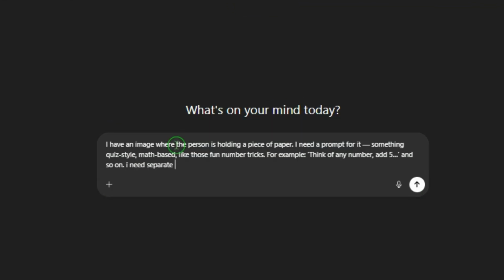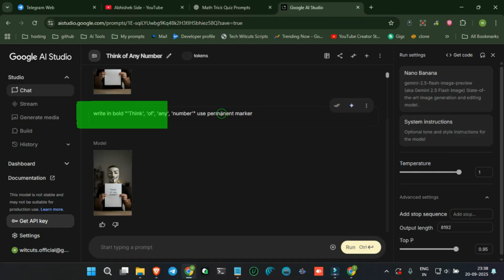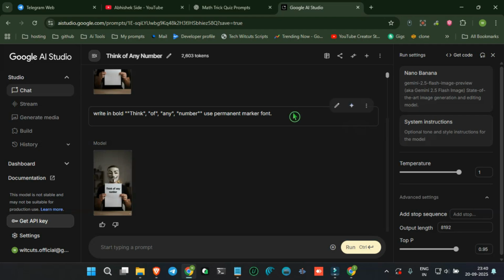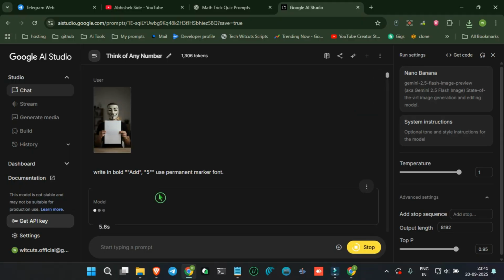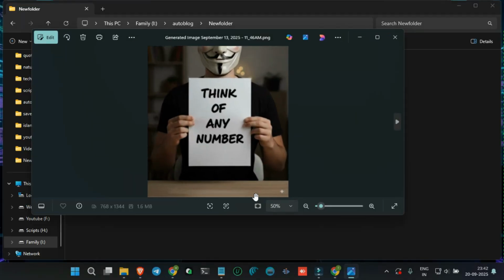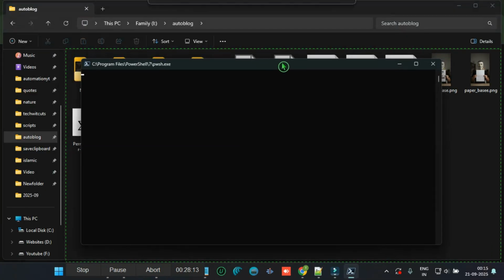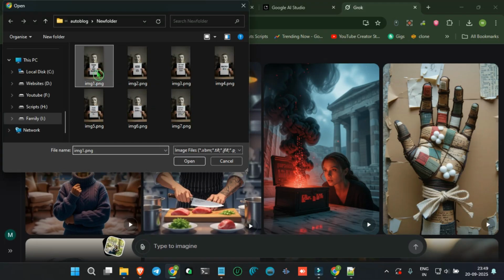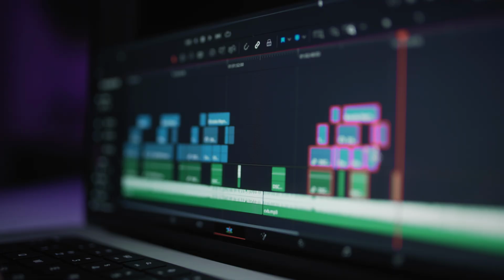Make Videos Without Editing | Google Nano Banana Tutorial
Do you want to create videos without any editing, face reveal, or voiceover? Learn how to make engaging AI quiz videos using Google Nano Banana and ChatGPT in just minutes!

In this tutorial, I’ll show you step-by-step how to create videos where your AI character or yourself holds a paper, and you can write quiz lines, memes, or any ideas using Nano Banana. I’ll also share a method to remove watermarks in bulk with a simple Python script and turn your images into a full video using Grok AI. These videos are perfect for shorts, reels, or YouTube, and they get crazy views when done right. Watch till the end to see how easy it is to automate the process and save hours of work!

✅ Comment if you get stuck; I reply to everyone

Chapters:
00:00 Intro
00:00 Make Videos Without Editing, No Face Reveal
00:06 Viral Instagram Video Inspiration
00:11 Different Logic for Crazy Views
00:21 How to Make These Videos
00:28 Creating Your Character Image
00:35 Using Nano Banana for Scenes
00:47 Generating Quiz Lines with ChatGPT
01:00 Writing Lines on Paper Scenes
01:11 Quick Tip for Bulk Scenes
01:17 Removing Watermarks Automatically
01:50 Using Python Script for Watermarks
02:00 Turning Images Into Videos
02:56 Final Video Ready & CTA

Google Nano Banana, AI quiz videos, videos without editing